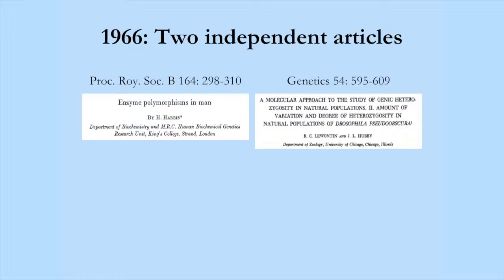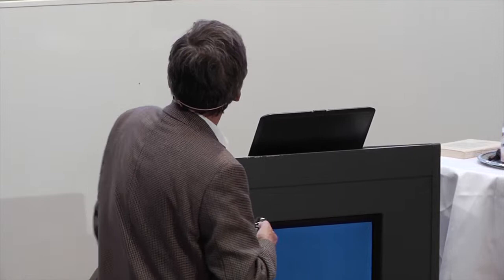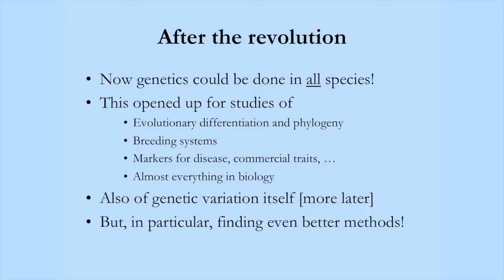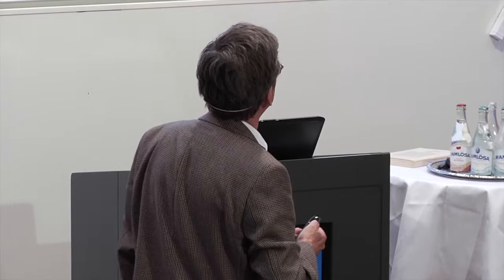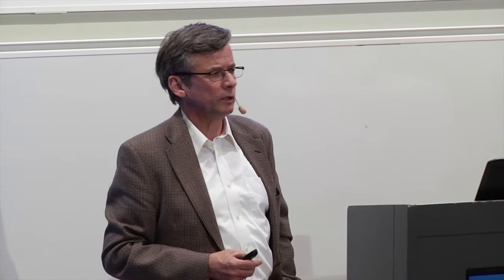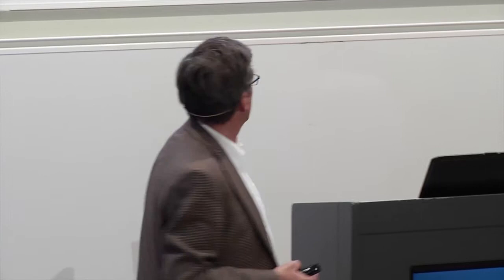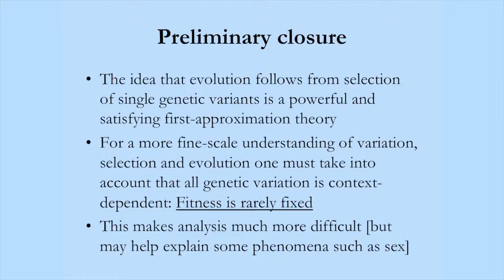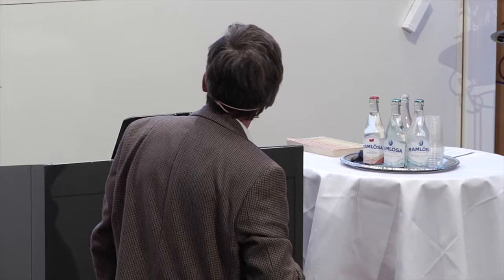Crafoord prize lecture - Bengt Olle Bengtsson